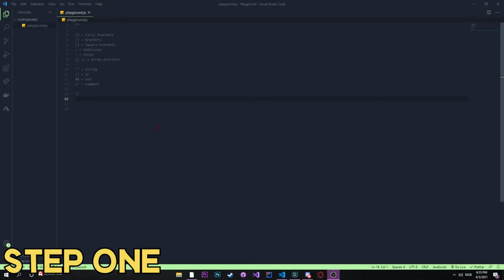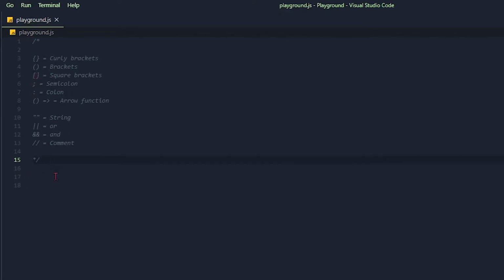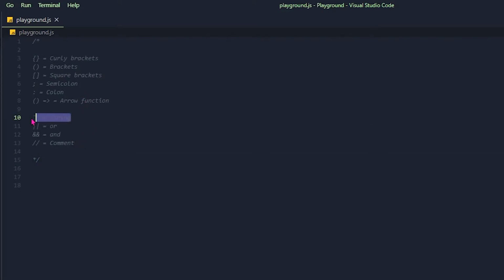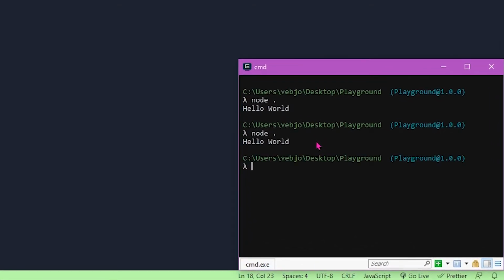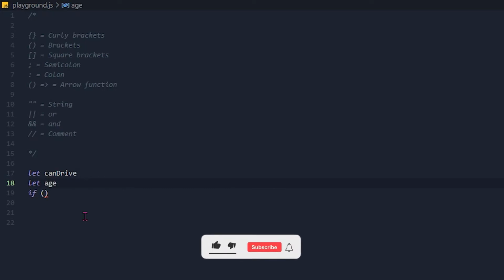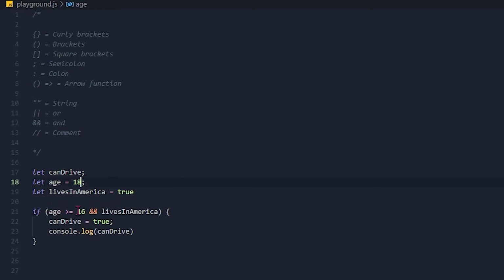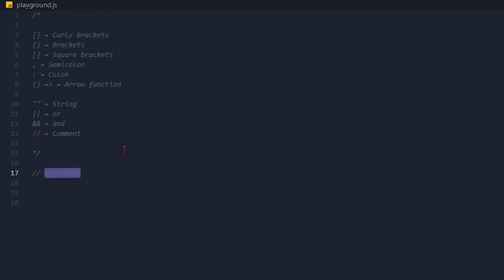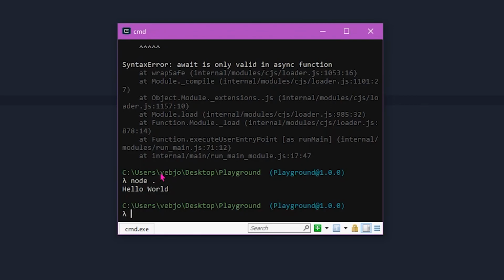How to Code a Discord Bot #01 | Basics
In this series, we go over how to make a Discord bot. This is a series on our channel where we teach you everything about Discord.js. In this video, we go over the basic stuff in JavaScript, Download Visual Studio Code, and Node.js. This will set you up to understand Discord.js and to make your first basic Discord Bot.